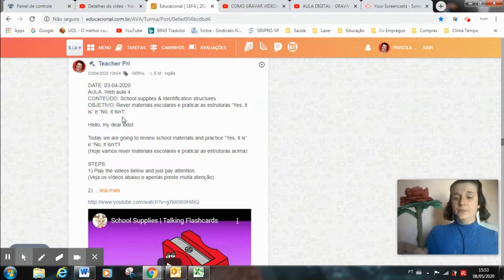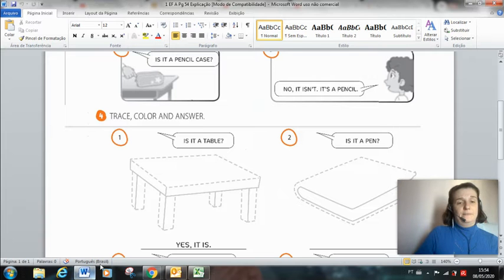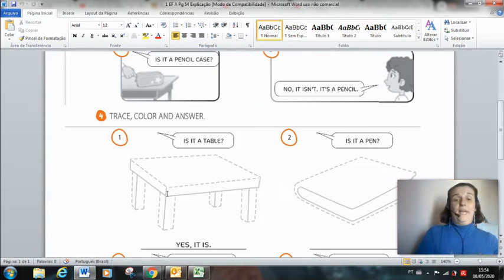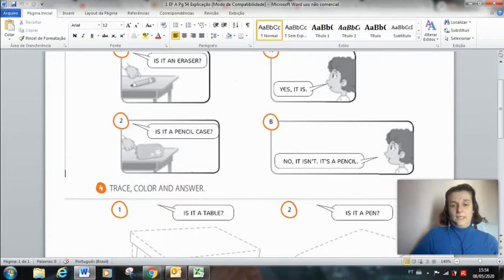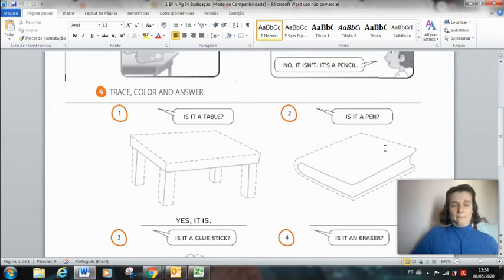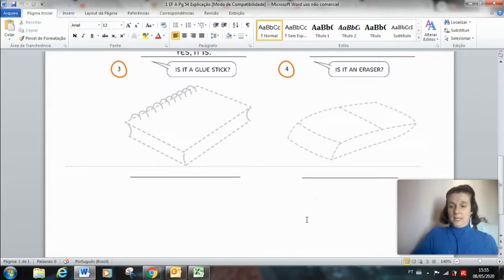1 EF A Welcome Back!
1 EF A Welcome back & Pg54